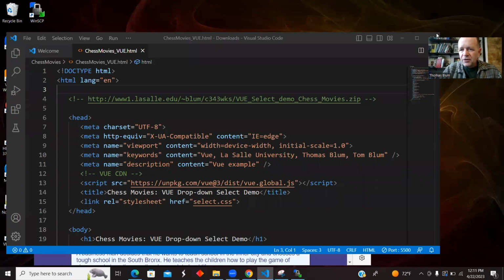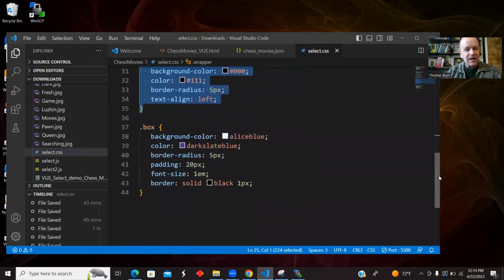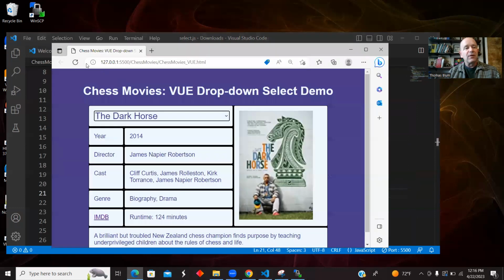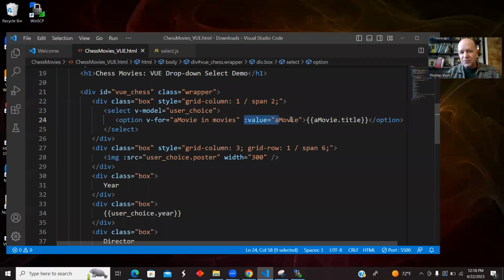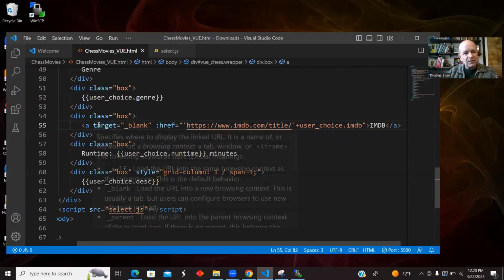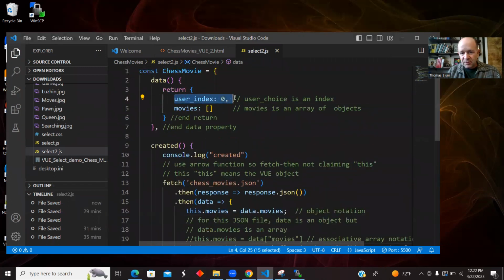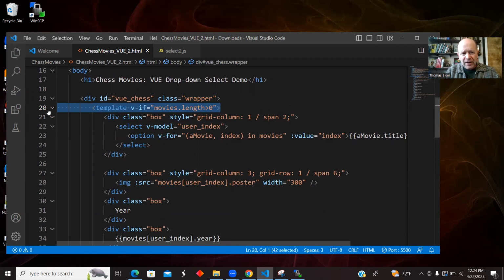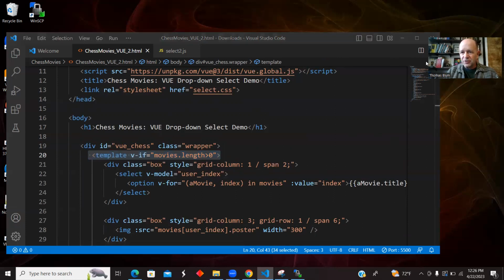VUE Demo: Drop-Down Select -- Chess Movie Example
In this video we look at using VUE to generate an array of options to use in a drop-down select after fetching a JSON file. We show two versions. In Version 1, the select's v-model is an object and the options' values are accordingly individual objects taken from the array of objects established from the JSON file. In version 2, the select's v-model is an index and the options' values are thus indices -- the counter in the v-for loop over the array of objects.  The versions differ in the code used to display the various properties of the objects in the arrays. Version 2 also seemed to suffer from a racing issue in the rendering (if the page attempted to render before the JSON was fetched).  This issue was resolved by introducing a template element with a v-if and only rendering elements that depending on properties from the file when the array of objects had at least one element.